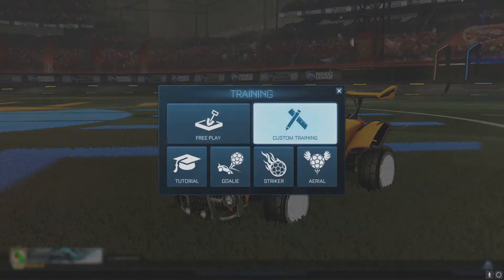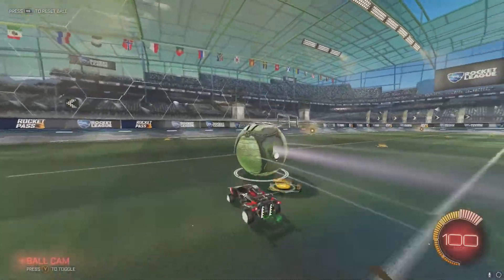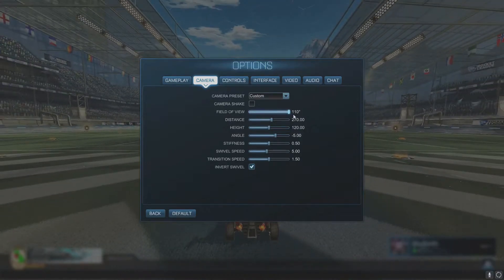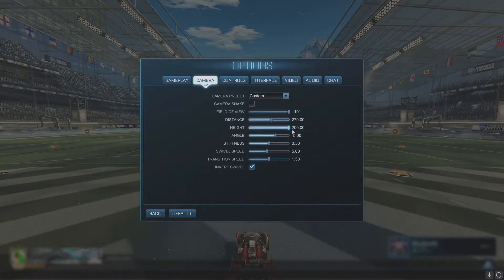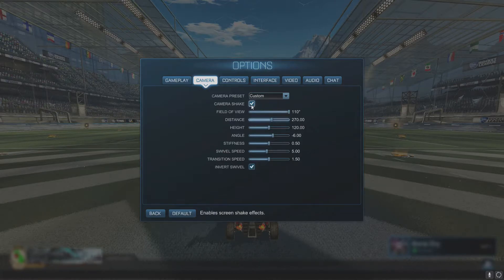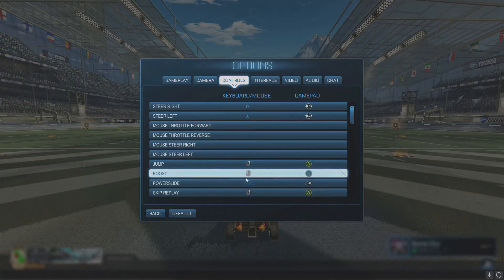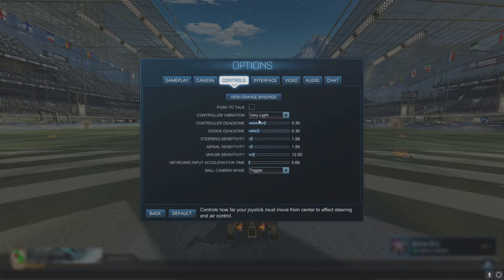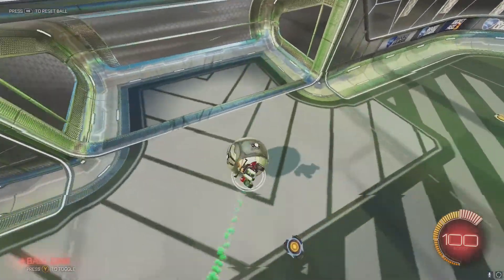The BEST SETTINGS for Rocket League || Rocket League Tips & Tricks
Today i will be showing you the BEST in game settings to help you get better at Rocket League

I will pick one comment from this video for a shoutout in the next one!